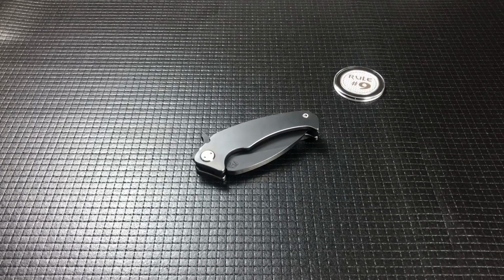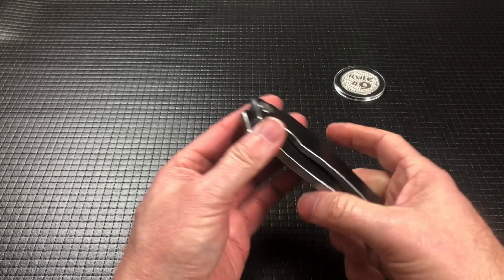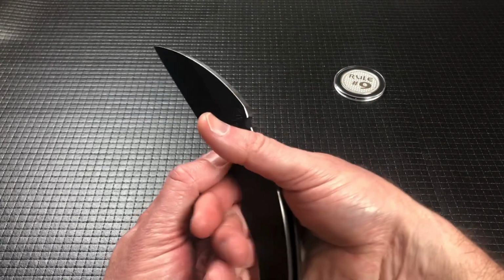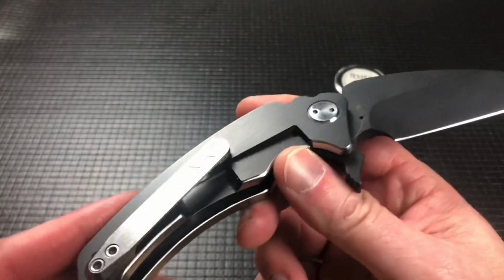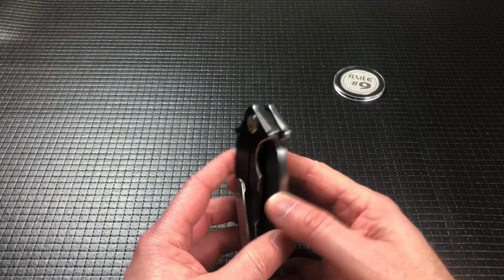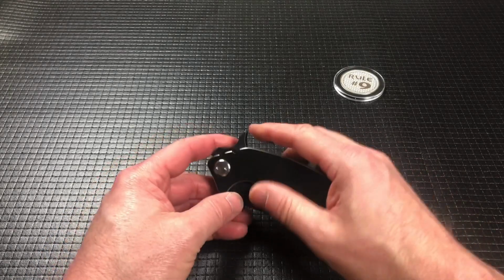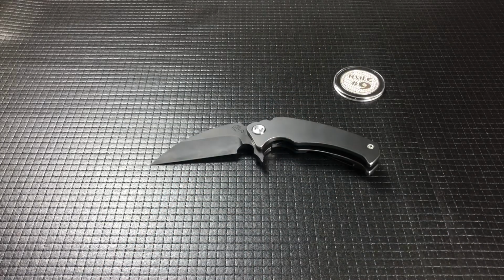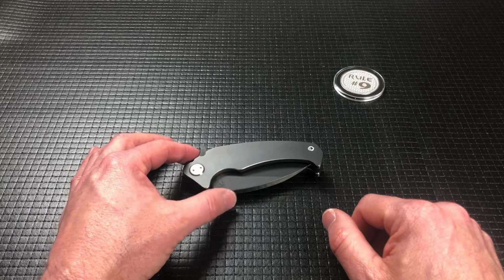Medford Knife and Tool Flipper FUK (Fighting Utility Knife) Review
Please check out my good friend Random Rob for some of the best and most watch content on YouTube:

Also check out Desire 68 for some awesome watch content and how to videos: